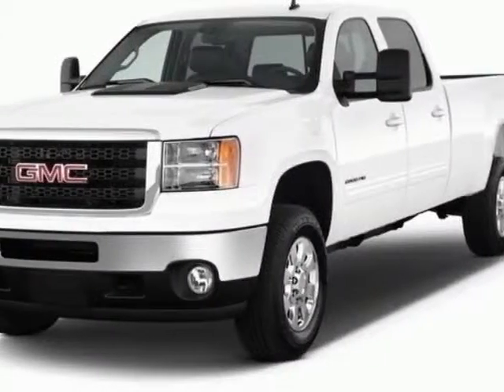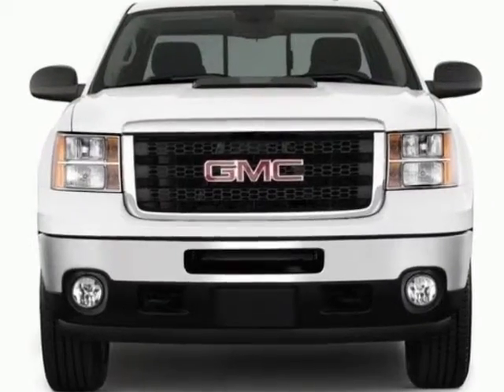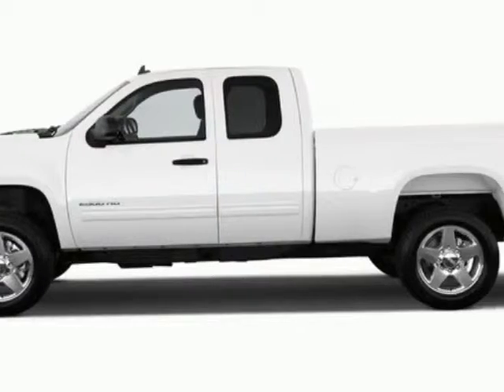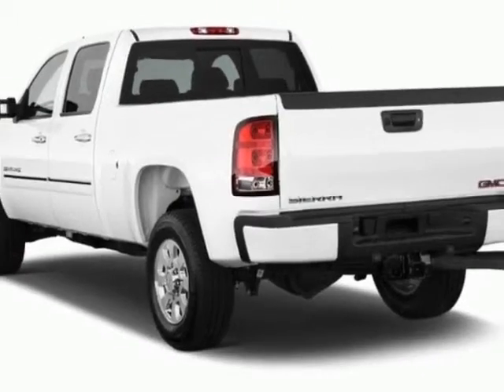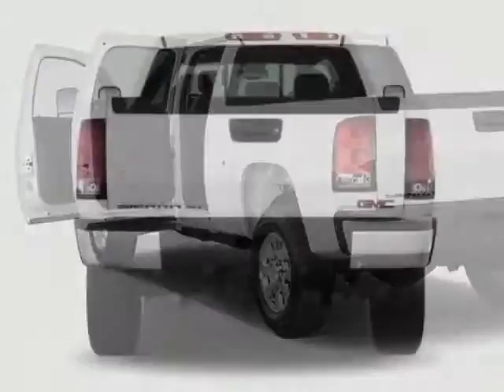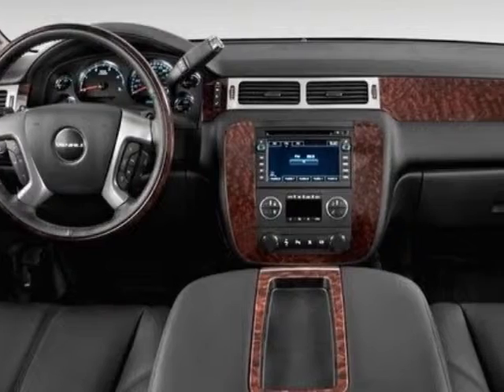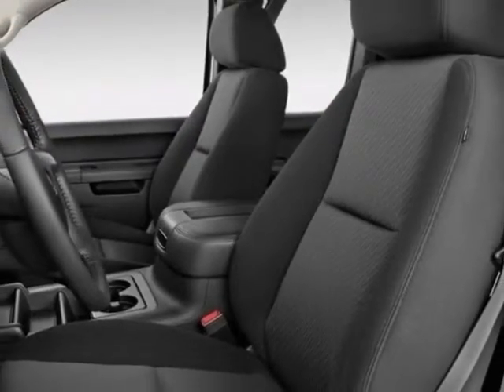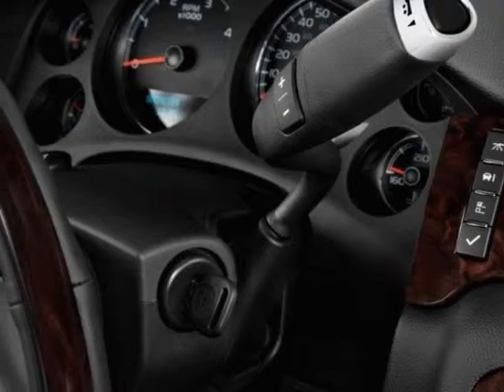2013 GMC Sierra 2500HD 4WD Crew Cab 153.7" Denali Truck - Columbia, SC